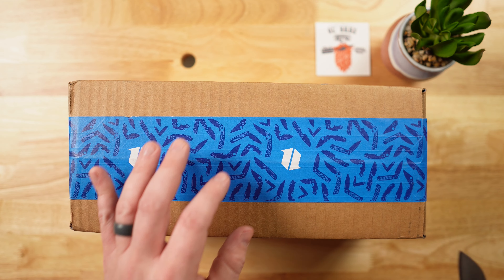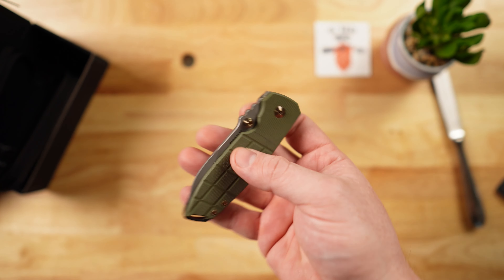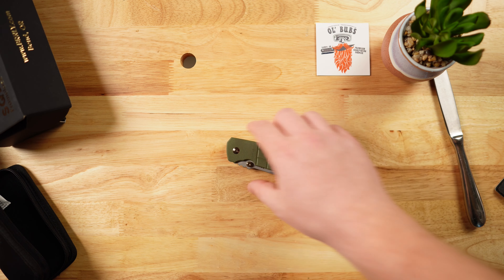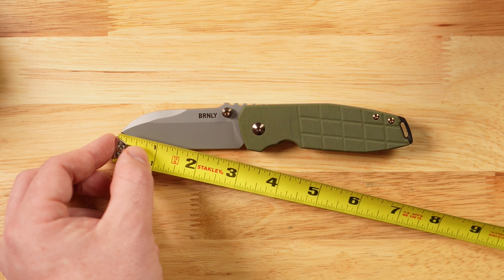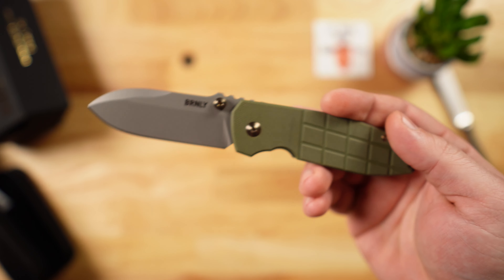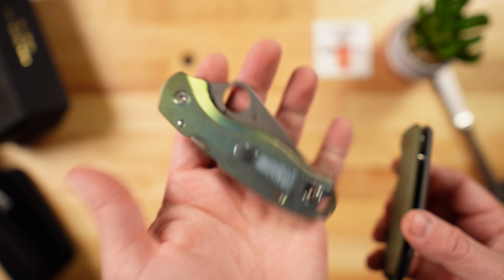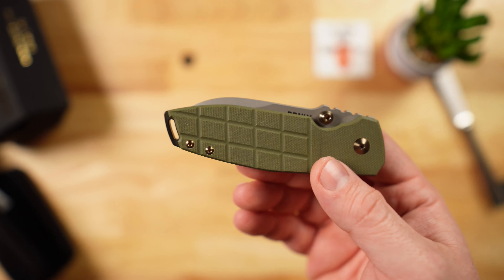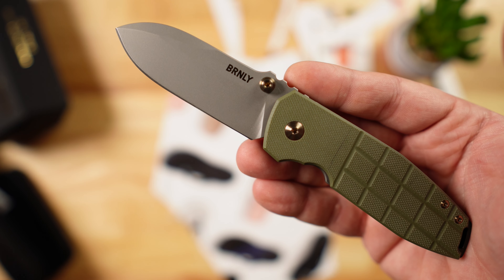New Knife Alert! - Unboxing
Please enjoy unboxing this super interesting new offering from a fantastic knife designer/maker.